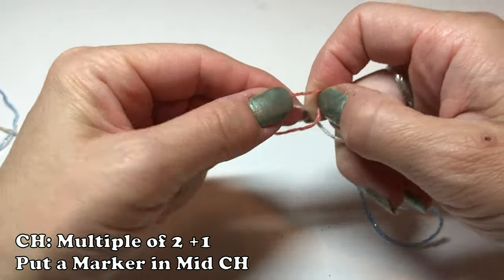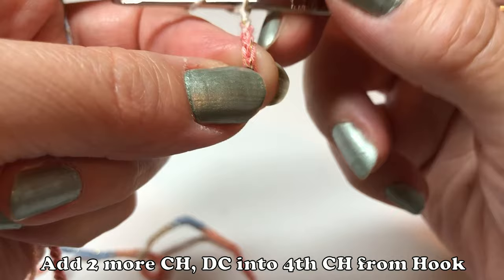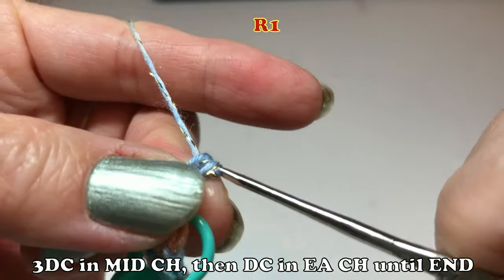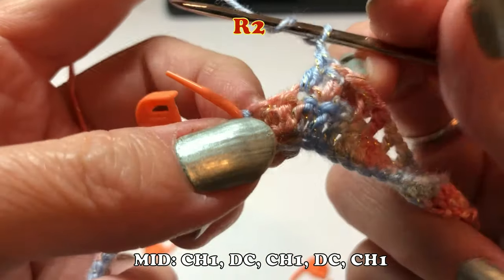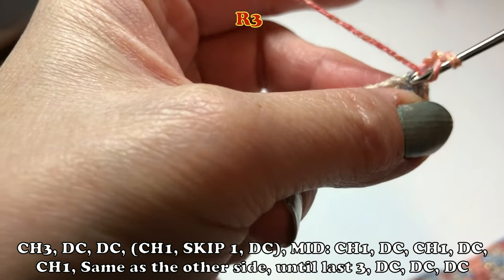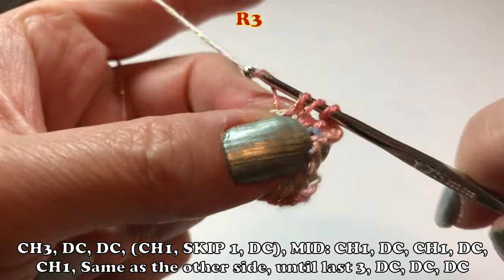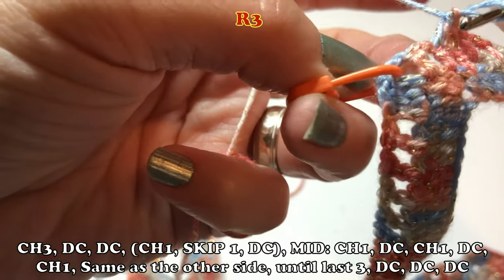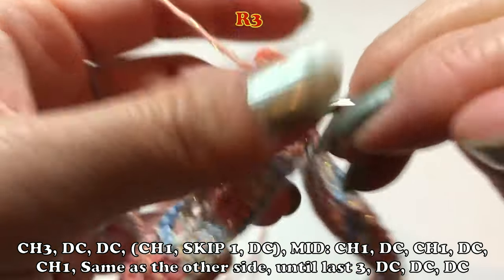DIY Crochet V Shape Summer Scarf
Just remenber how to make V shape in the middle!

The rest should be all up to you!!

CH=CHAIN
R=ROW
DC=DOUBLE CROCHET